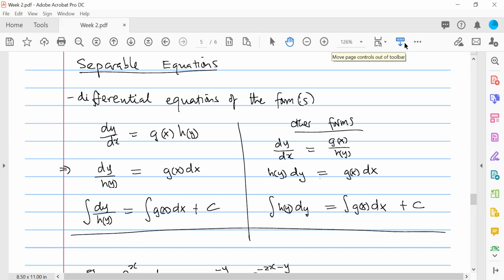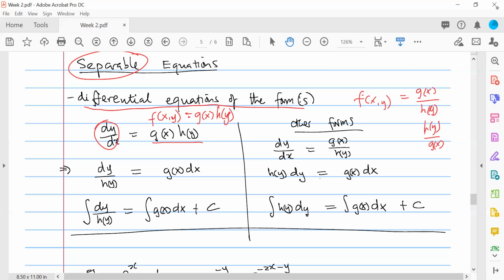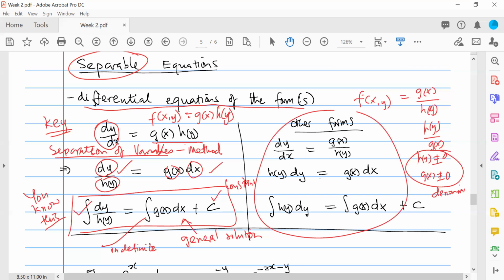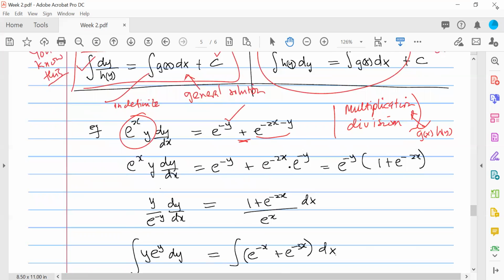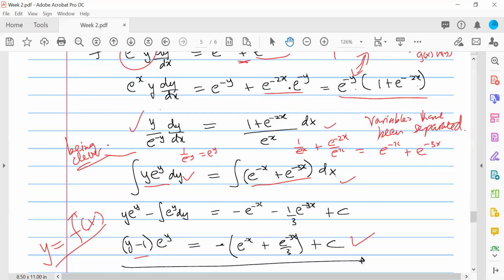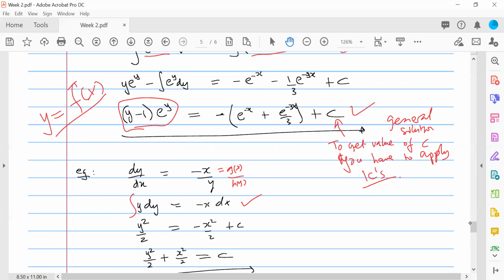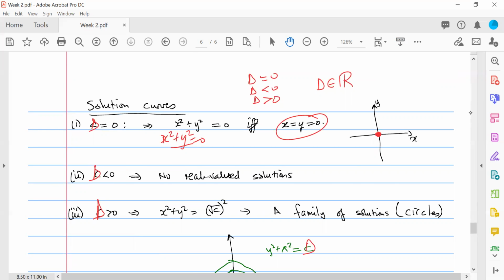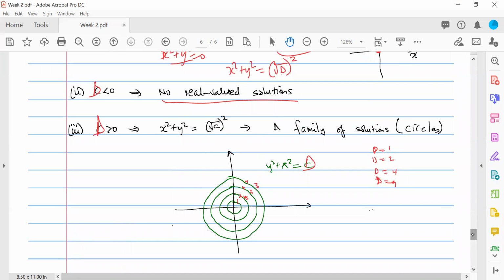Seperation of variables General solution